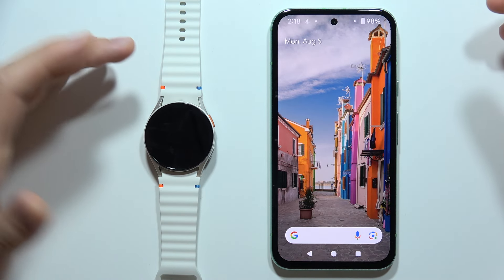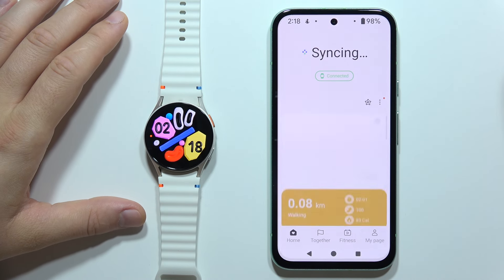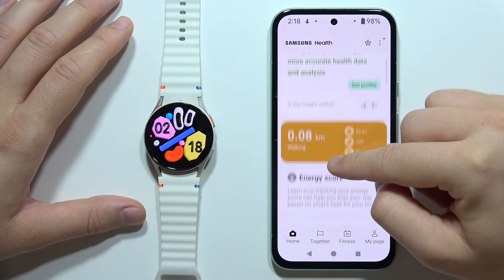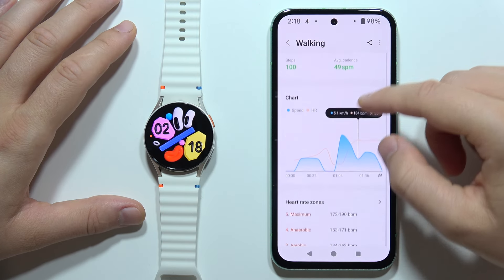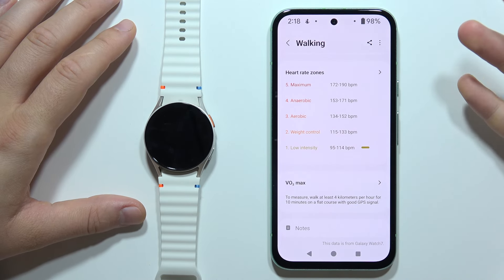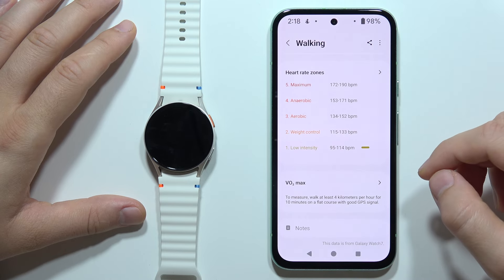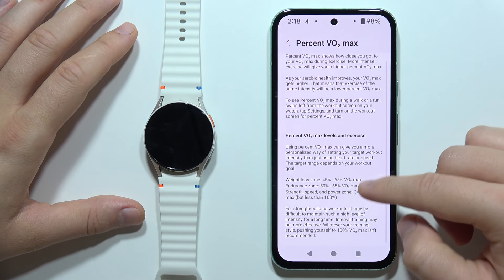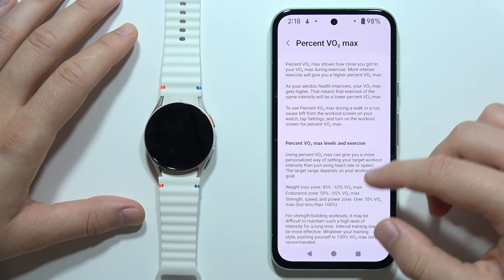SAMSUNG Galaxy Watch 7: How to Check VO2 Max?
In this video, we show you how to check your VO2 Max on the Samsung Galaxy Watch 7. Learn the steps to use the watch’s built-in features to measure and monitor your cardiovascular fitness. Follow our guide to get accurate VO2 Max readings and track your fitness progress.